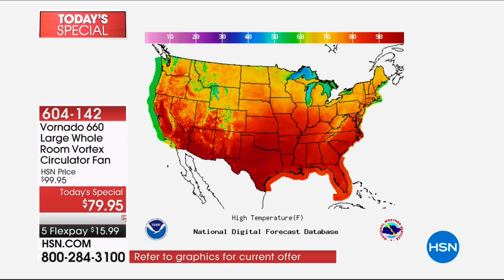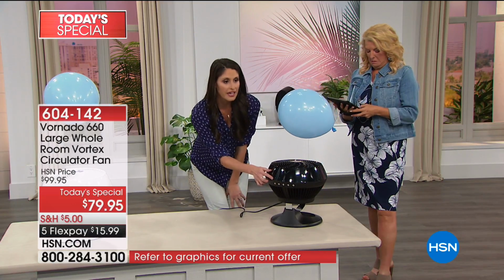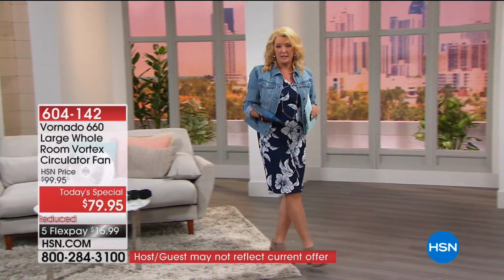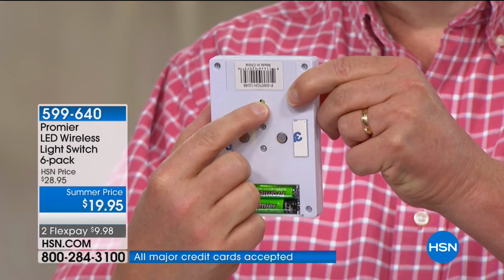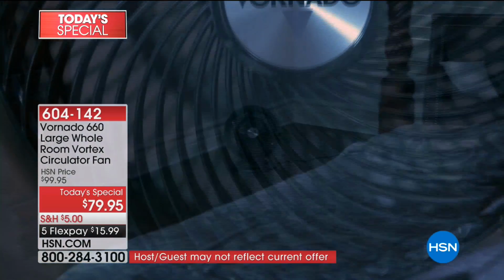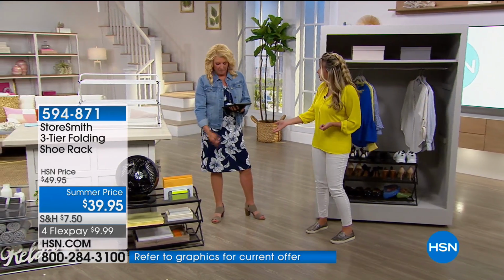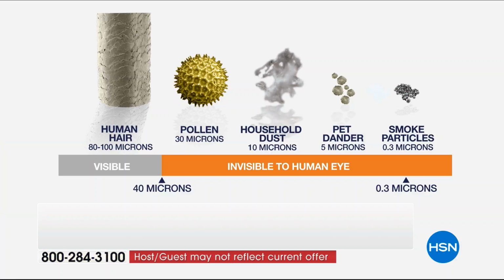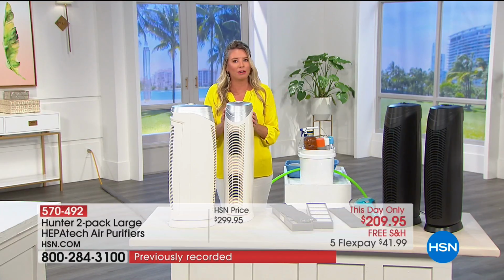HSN | Summer Home Solutions 06.08.2018 - 03 AM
Problem solving products for in and around the home. Prices shown on the previously recorded video may not represent the current price.